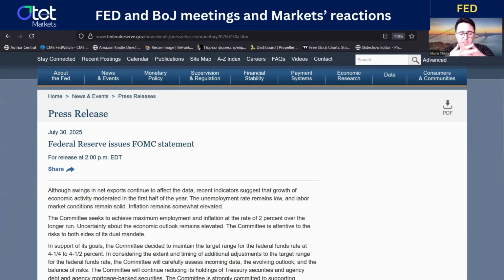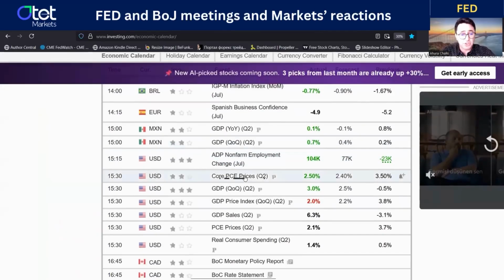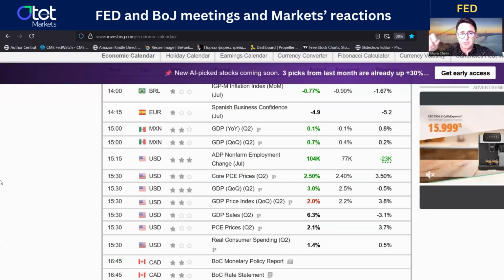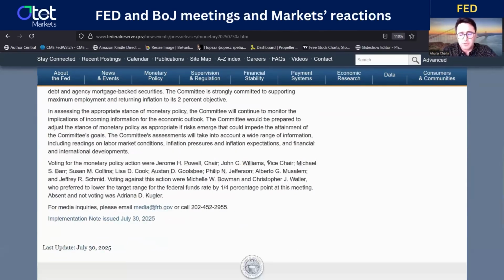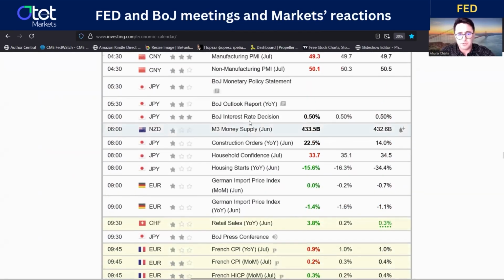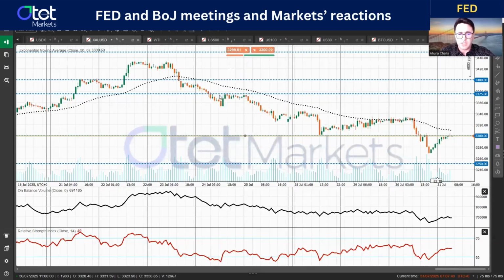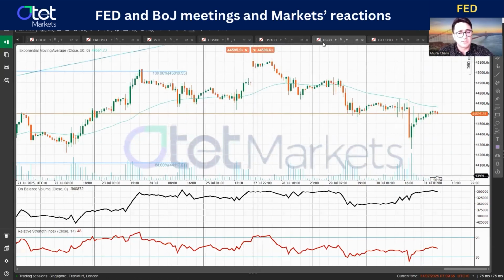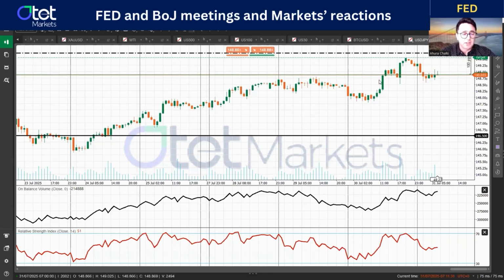Did The Fed Just Change Everything For 2025?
The Federal Reserve kept interest rates steady in the 4.25% to 4.5% range and continues to closely monitor economic data for future decisions. The central bank carefully watches the economic conditions, inflation levels, and the job market to make the best choices. Key points include maintaining the current interest rate, basing future decisions on inflation and employment data, continuing to reduce assets through bond sales, and the Fed’s dual commitment to full employment and lowering inflation to 2%.